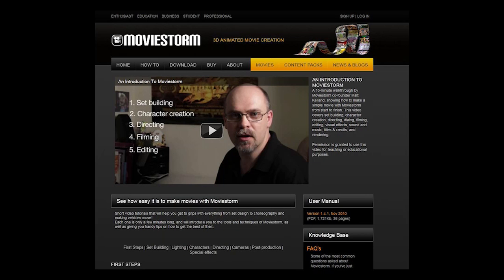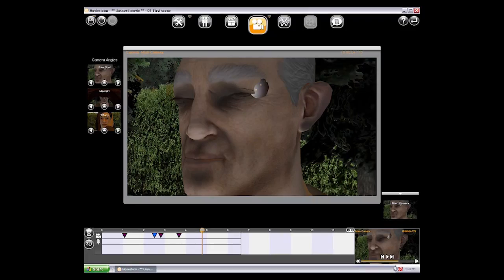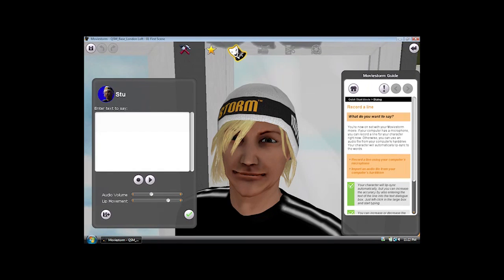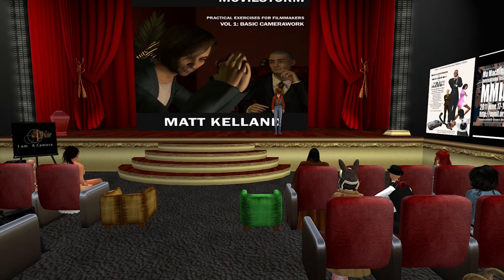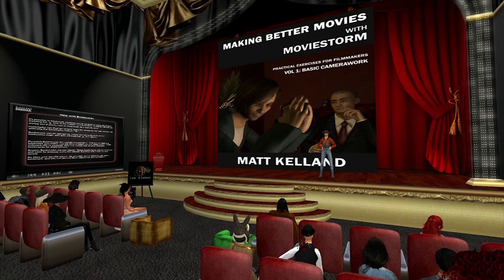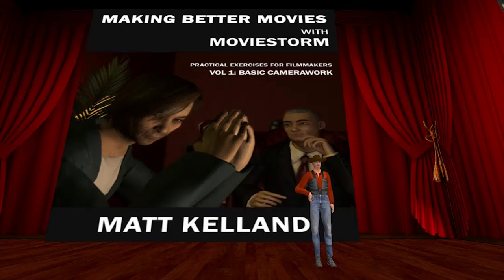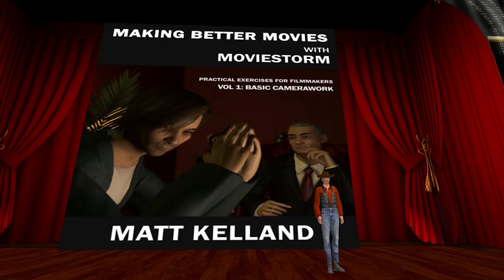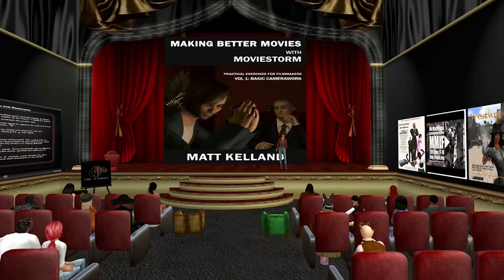MachinimaMondays presents: Matt Kelland - Making Better Movies (free download)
On October 3, 2011, Matt Kelland presented at MachinimaMondays in Second Life. This group of machinima orientated people meets weekly in Second Life, sometimes inviting speakers like mr. Kelland.
I was very proud to have him present his new book series in our community. Free Download!